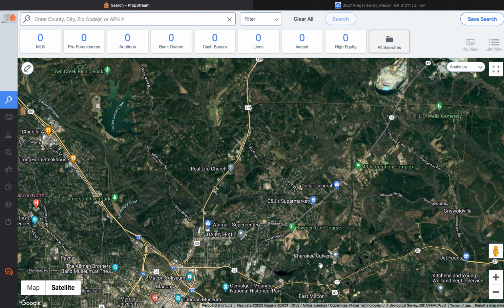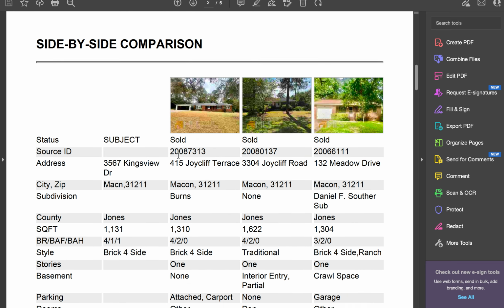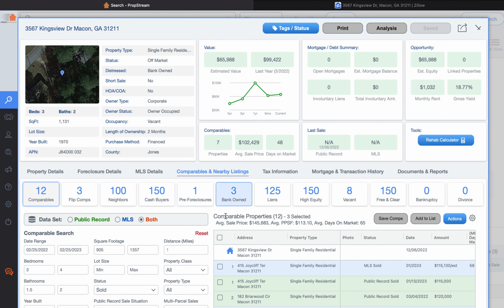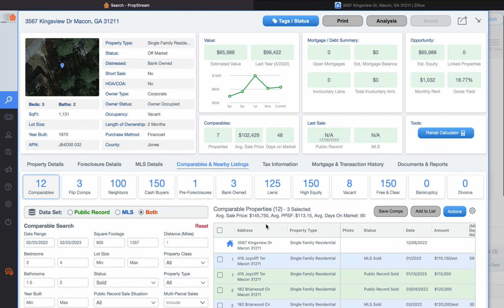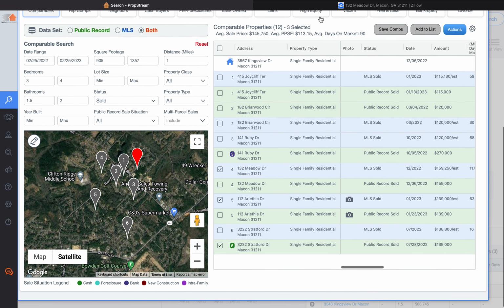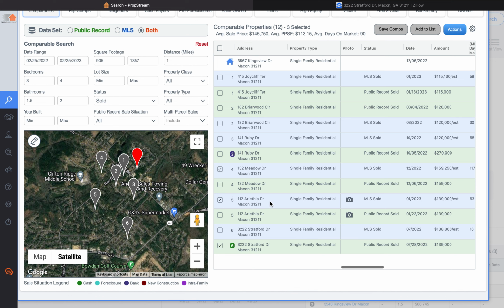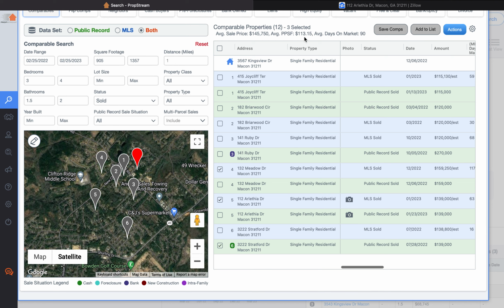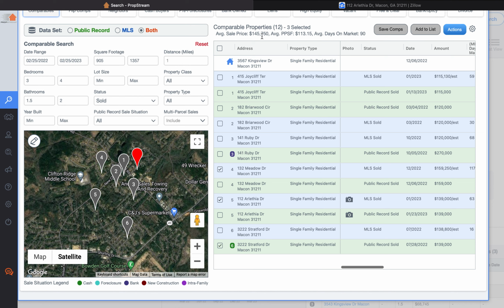How to calculate ARV